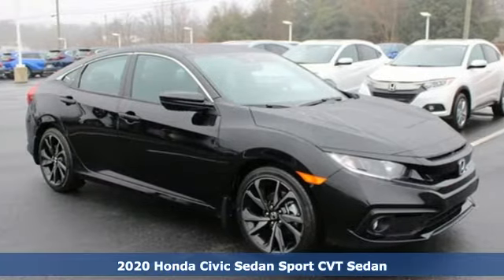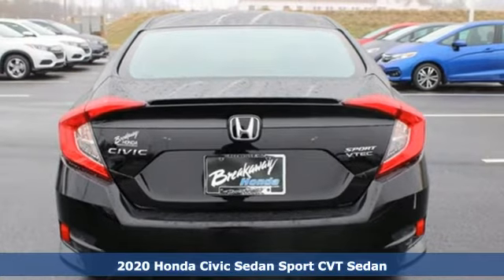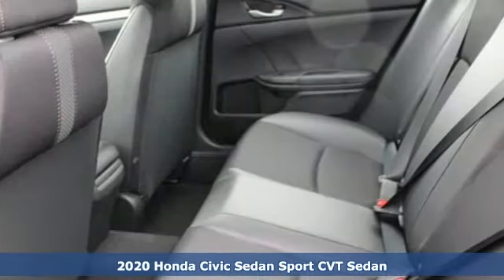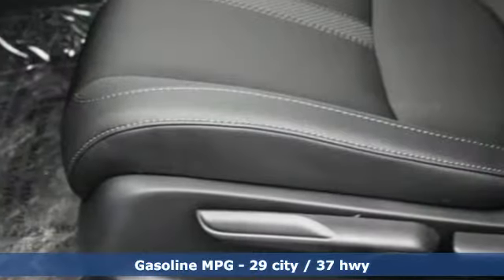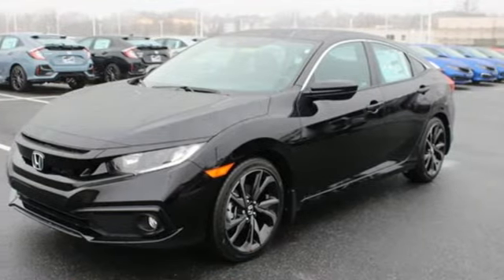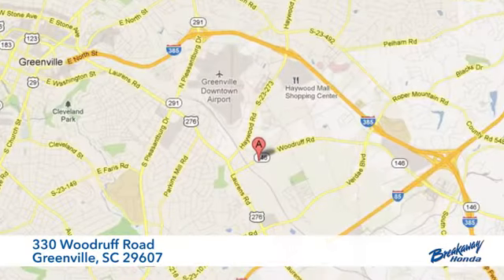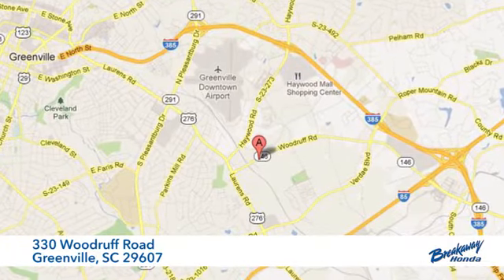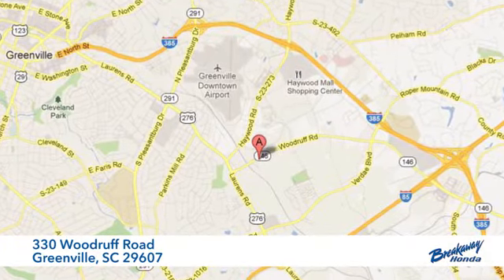New 2020 Honda Civic Greenville SC Easley, SC #200518 - SOLD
Year: 2020
Make: Honda
Model: Civic
Trim: Sport
Transmission: CVT
Color: Black
Interior: Blk Clth
Stock #: 200518
VIN: 2HGFC2F83LH532709
Crystal Black Pearl 2020 Honda Civic Sport FWD CVT 2.0L I4 DOHC 16V i-VTECbrbrRecent Arrival!

Address:
330 Woodruff Road